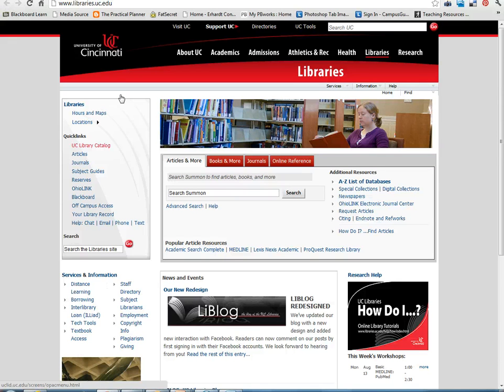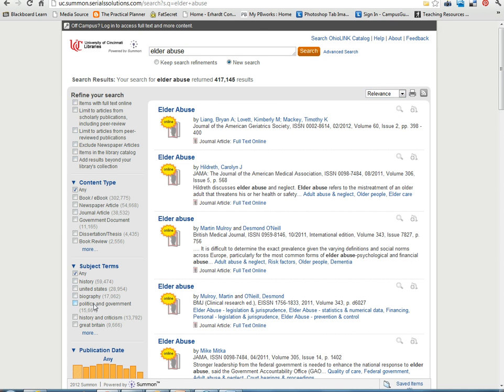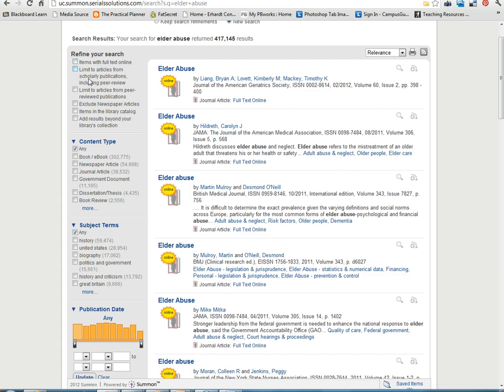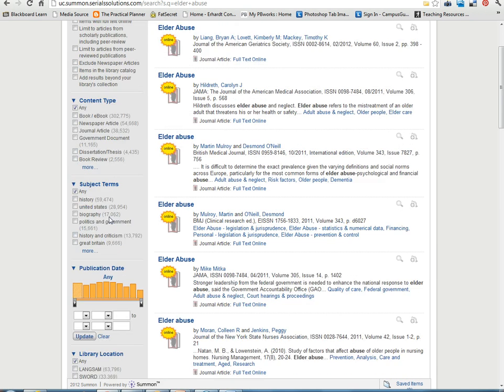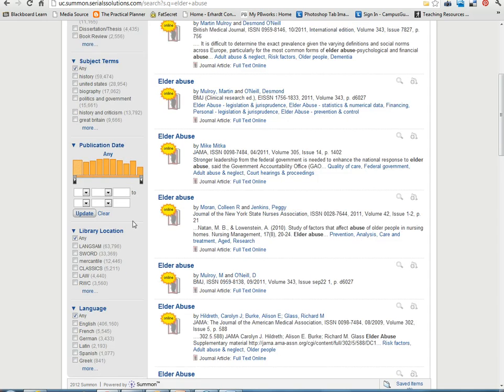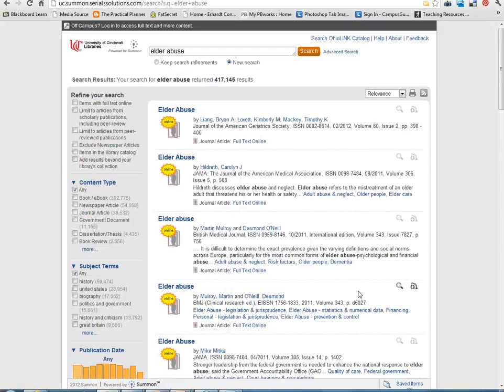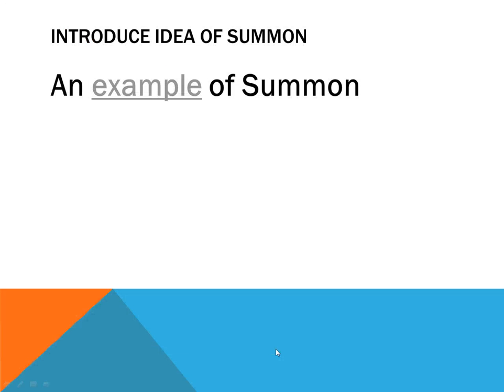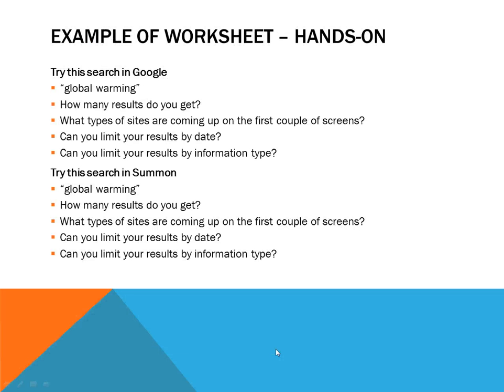screencast, pt 3